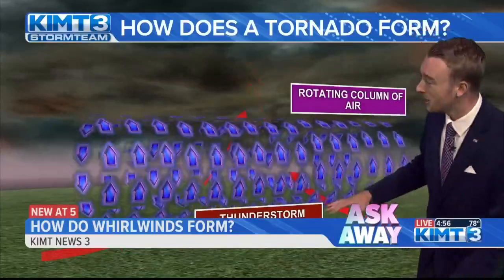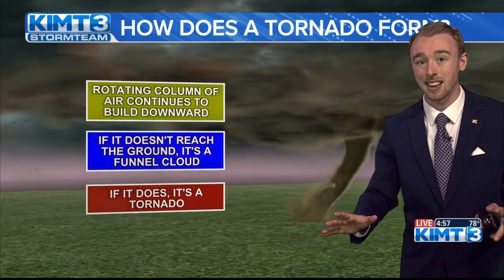StormTeam 3 Ask Away - How does a tornado form?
Meteorologist Hunter Donahoe answers this week's 'Ask Away' by taking a deeper look into how tornadoes and whirlwinds form.